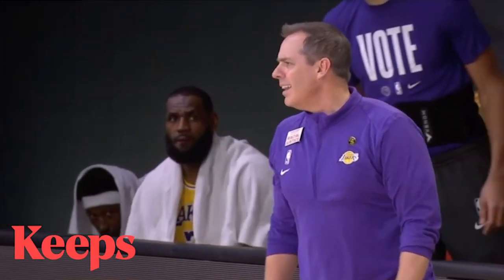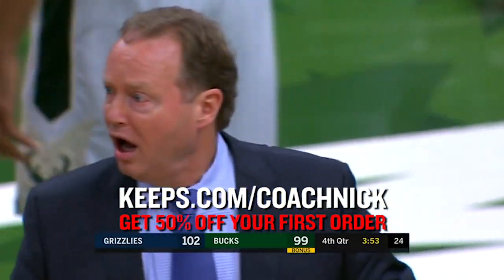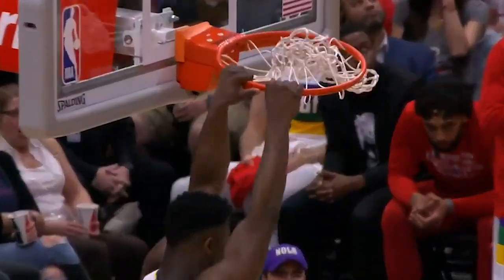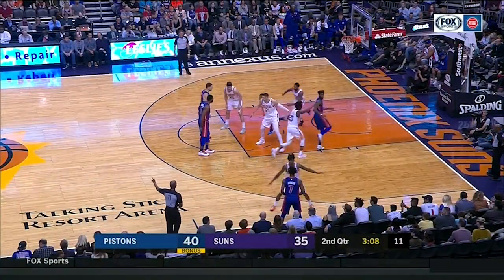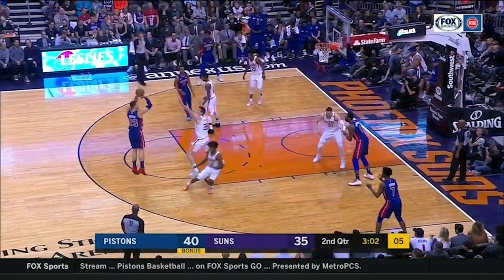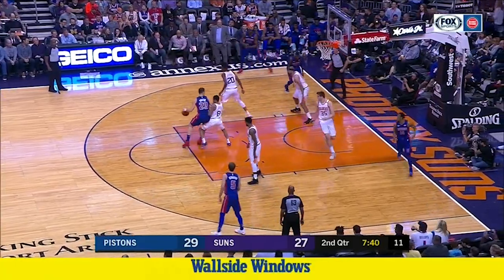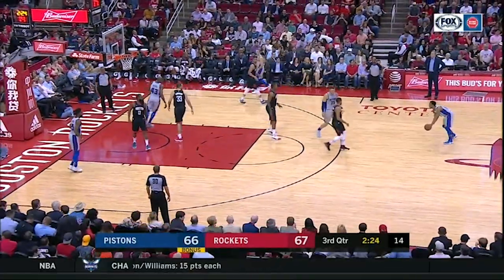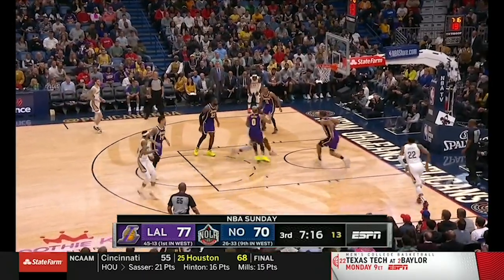Will Zion's New Role In Stan Van Gundy's Offense Get The Pelicans To The Playoffs?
Coach Nick dug through the footage to see how Stan Van Gundy can utilize his offense to find new ways for Zion Williamson to be effective, which in turn, will elevate the entire team's fortunes.